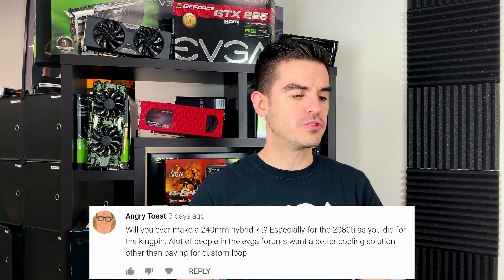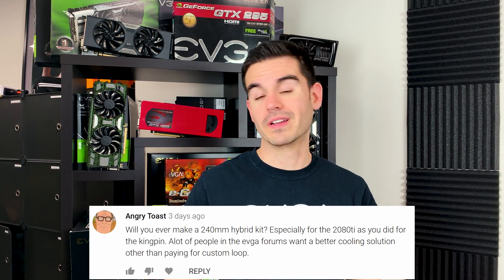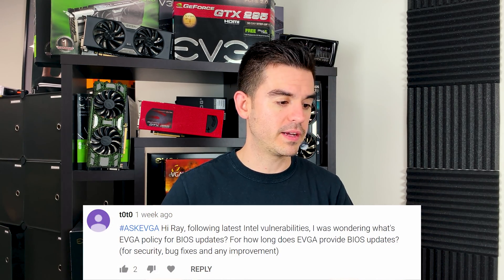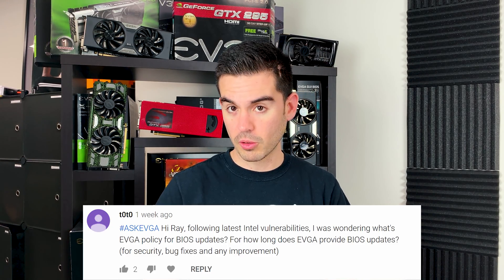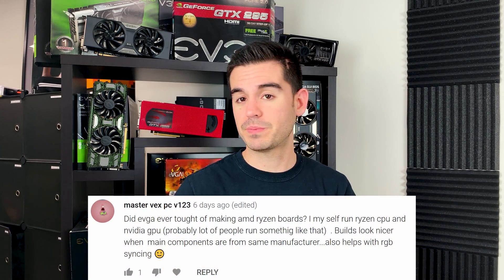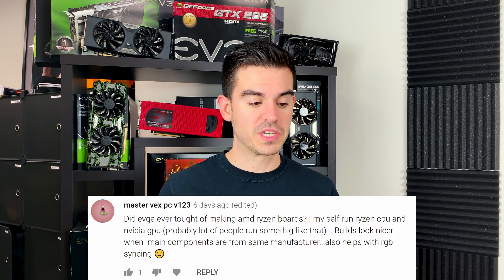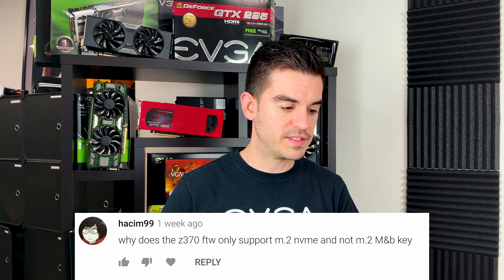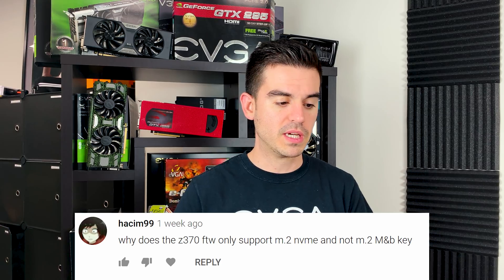Ask EVGA - EP. 22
Check out this week's episode of Ask EVGA where we answer the questions that you provide!

00:19 - 240mm AIO for all Hybrid cards?
01:23 - Intel Vulnerability Patches?
02:27 - EVGA AMD Ryzen Boards?
03:40 - Z370 FTW - Limited M.2 Support
04:52 - Precision X1 OC video?
06:22 - Why buy the RTX 2080 Ti now?
07:52 - How long will a 600w BR PSU last?
09:34 - A hello from Gamer's Nexus